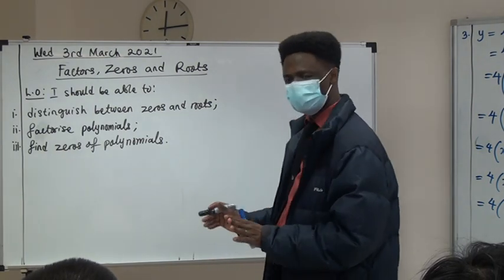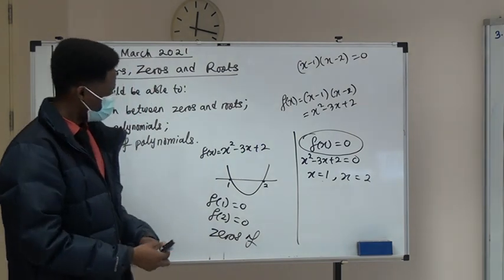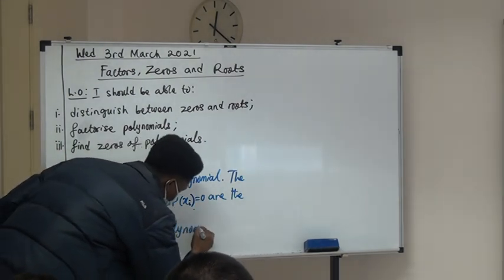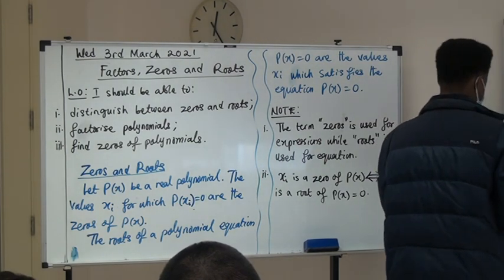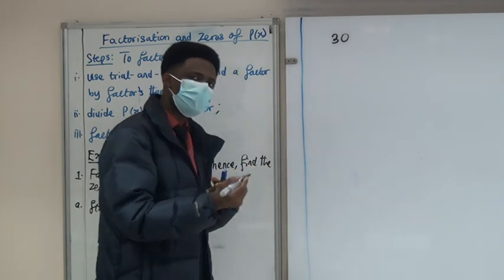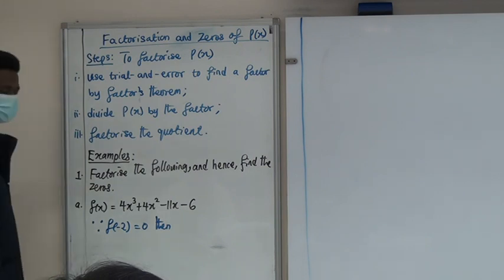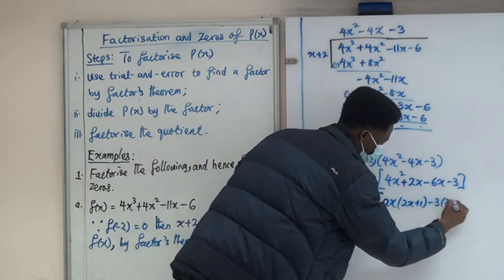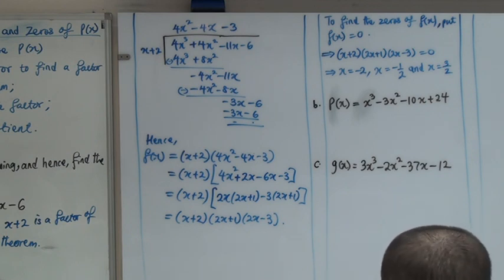F5 AA HL Wed 3 Mar 2021: Factors, Zeros and Roots (Part 1 of 2)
In today's lesson:
(1)  we distinguish between "zeros" and "roots";
(2) we factorize polynomials;
(3) we find zeros of polynomials.